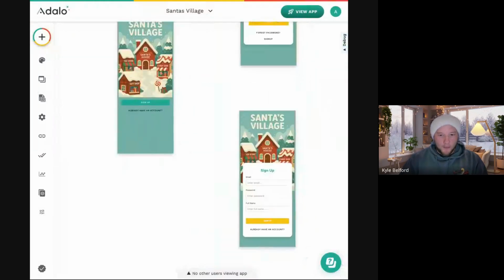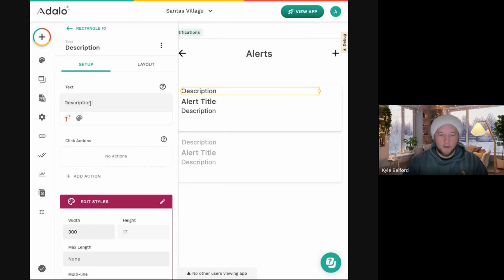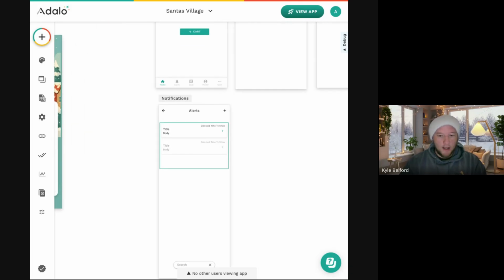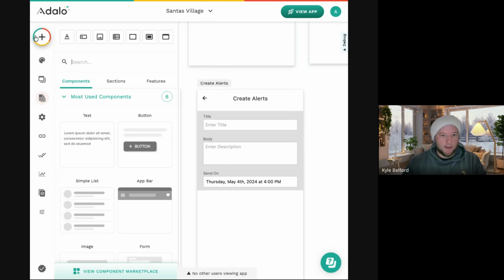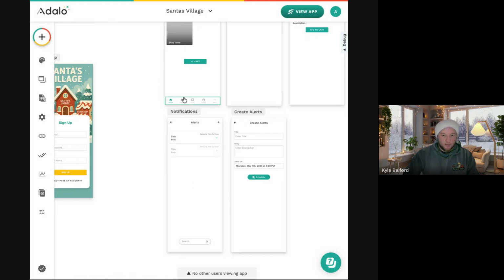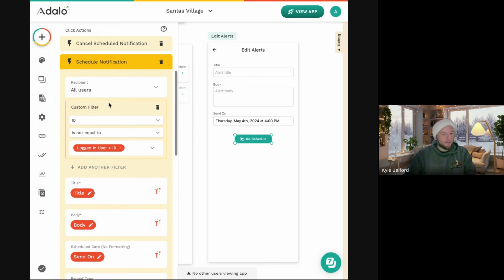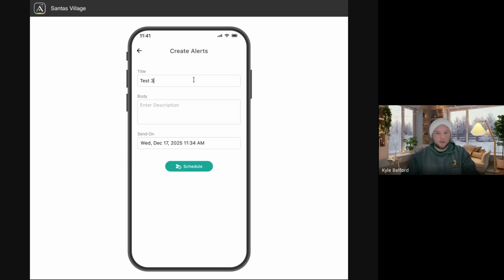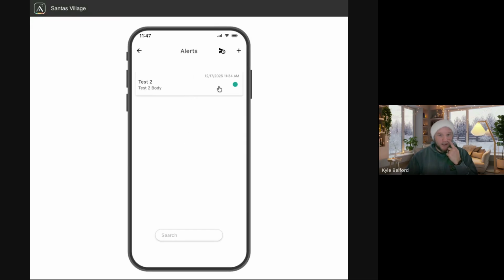Scheduling Notifications in Adalo: Holiday Building Series - Part 3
This is the final installment of our 3-part holiday building series! 🎁

In this concluding session, Adalo's Kyle Belford walks you through building a comprehensive Notification System. You'll learn how to create a notification hub (or "Alerts" center), schedule automated push notifications for the future, and build administrative tools to manage, edit, and delete those scheduled alerts.

Mastering scheduled notifications allows you to engage users even when they aren't actively using your app, making it a critical feature for retail, social, and productivity apps.

Key Takeaways & What You'll Learn:
Designing an Alerts Hub: Use a bottom navigation bar and a clean list view to display recent alerts.

Pro-Tip: Use a "Search" bar at the bottom of the screen (mimicking modern iOS design) to keep it within "thumb-reach" for better UX.

The Notification Database: Learn the essential properties for an Alerts collection:

Title and Body (matching standard push notification fields).

Date and Time to Show vs. Date and Time to Send.

Scheduled Notification ID (to capture Adalo's unique job ID for later management).

A Draft toggle to prevent incomplete alerts from showing up to users.

Scheduling vs. Triggering: Understand the difference between a notification that sends immediately and a Scheduled Notification that targets specific dates/times.

Imperative Step: When scheduling, use the "No Formatting" date setting to ensure Adalo's system can correctly process the timestamp.

Managing Scheduled Tasks: Build an admin-only screen to view future alerts. Learn how to:

Reschedule: Cancel an existing job ID and schedule a new one.

Delete: Remove both the database record and the scheduled push notification task.

User Engagement Features: Implement "Read Receipts" or unread notification dots using a separate collection to track which users have viewed specific alerts.

Series Summary:
Congratulations on completing the Holiday Building Series! Over three sessions, we have:

Maximized Custom Actions with external APIs and custom logic.

Created Chat Flows using template mapping.

Scheduled Notifications to drive user engagement.

By combining these three advanced pillars, you can build sophisticated, production-ready apps that provide real value to your users.